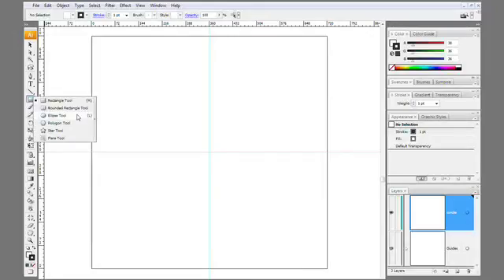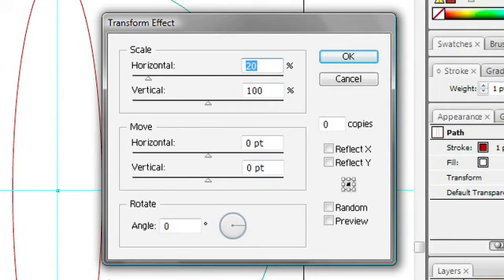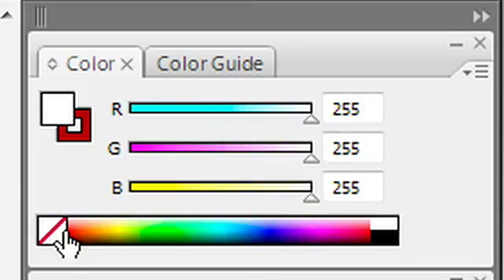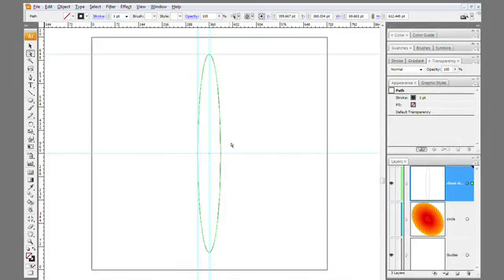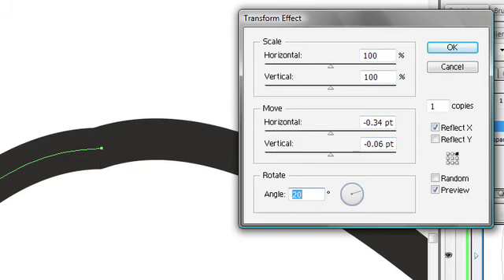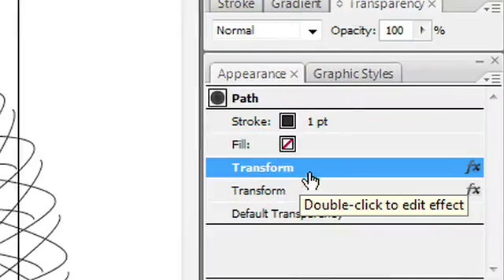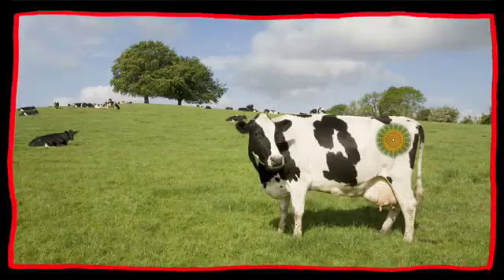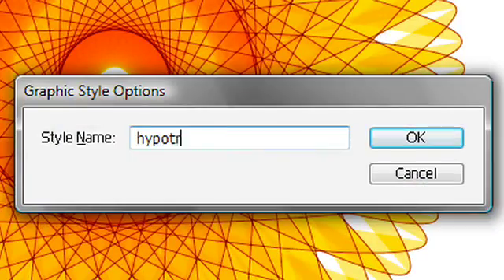dekePod Episode 005 Spirographs on